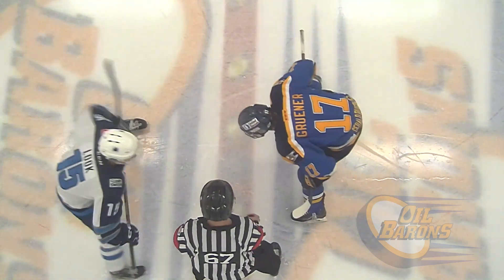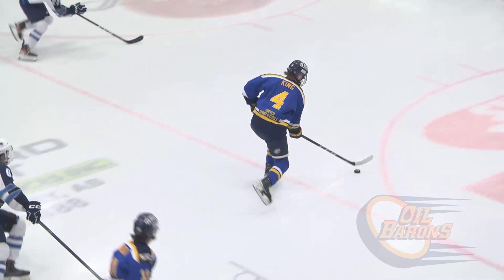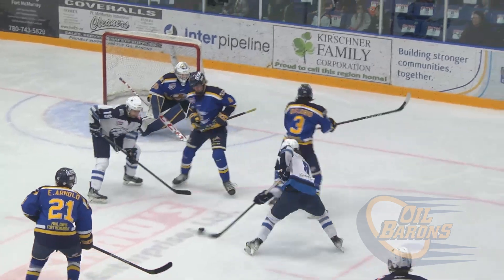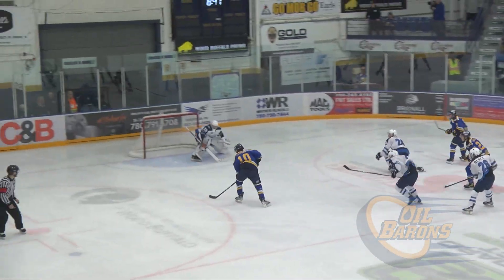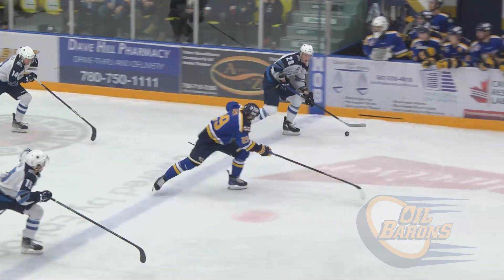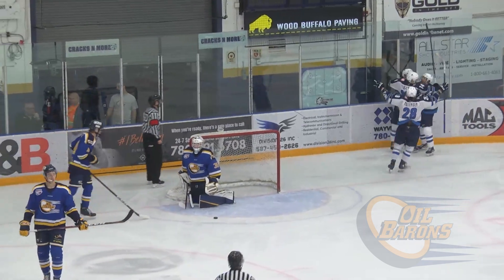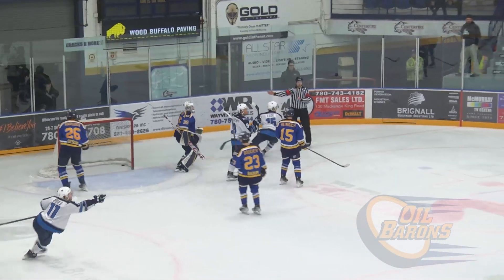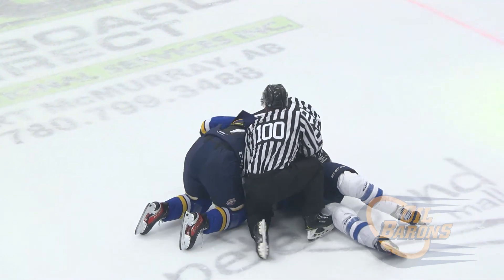Fort McMurray Oil Barons vs Canmore Eagles 11 4 23 1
Canmore Eagles 6 at Fort McMurray Oil Barons 1 - Status: Final
Saturday, November 4, 2023 - Centerfire Place

Canmore 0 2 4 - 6
Fort McMurray 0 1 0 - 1

1st Period- No Scoring.Penalties-No Penalties

2nd Period-1, Fort McMurray, Boucher 3   3:21.

3rd Period-4, Canmore, Look 2   6:16.

Shots on Goal-Canmore 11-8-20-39. Fort McMurray 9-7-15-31.
Power Play Opportunities-Canmore 4 / 7; Fort McMurray 0 / 2.
Goalies-Canmore, Kieper 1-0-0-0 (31 shots-30 saves). Fort McMurray, Gratton 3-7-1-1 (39 shots-33 saves).
A-1,423
Referees-Dylan Routhier (60), Ryan White (67).
Linesmen-David Connell (100), Reese Hagen (110).